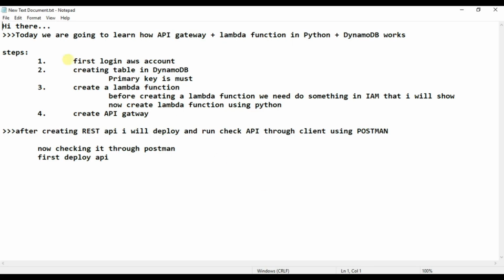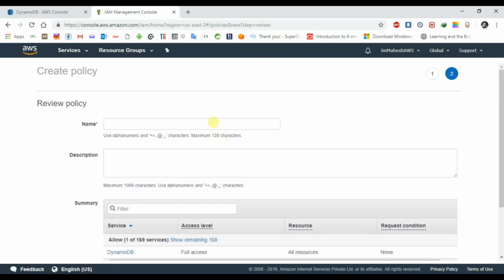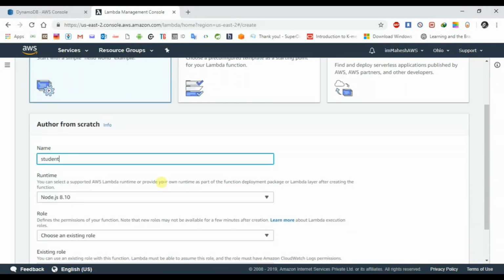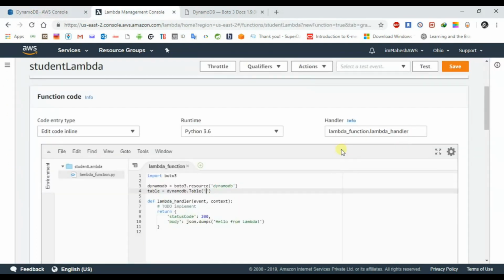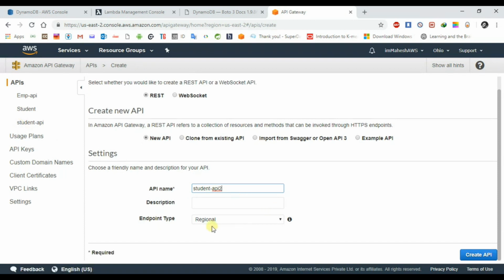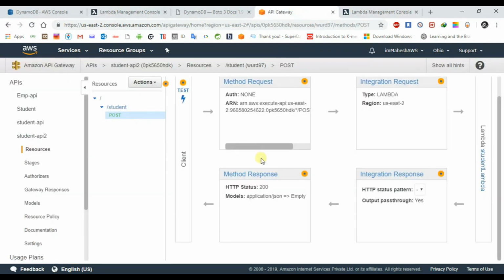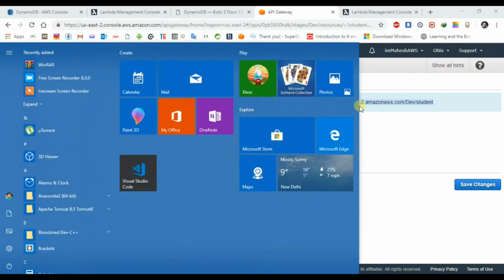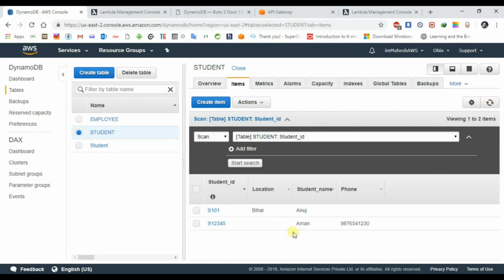AWS API Gateway + AWS Lambda + Python + AWS DynamoDB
This tutorial will show you how easily you can work on API Gateway ,lambda function using python and DynamoDB. This video is very helpful for beginners.

It has clear explanation of all components being used in this API via design diagram.

It has clear code walk through and stitching the components together to make functional API.

It also shows securing the API using API token and authorization using AWS access key ID and access secrete.